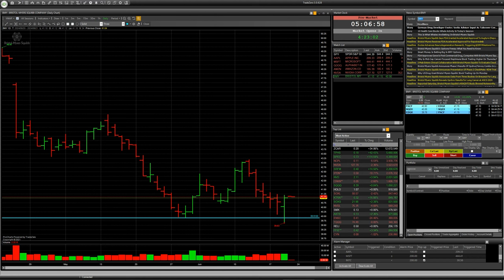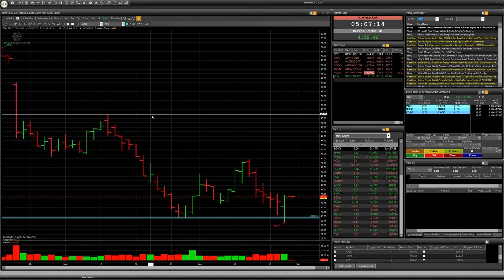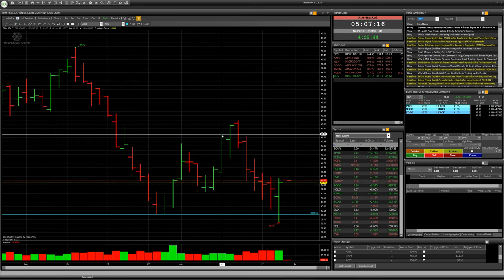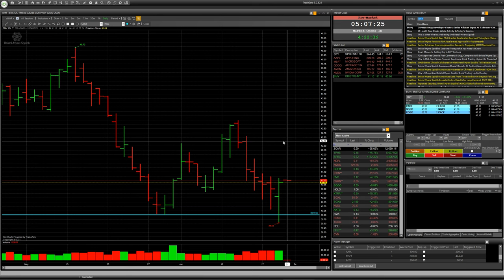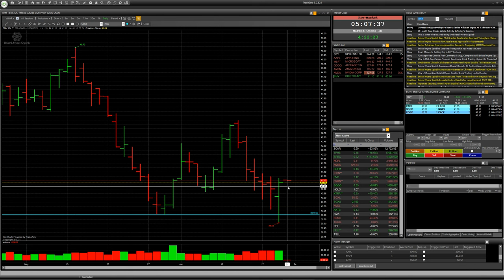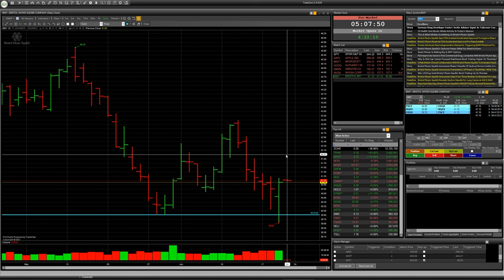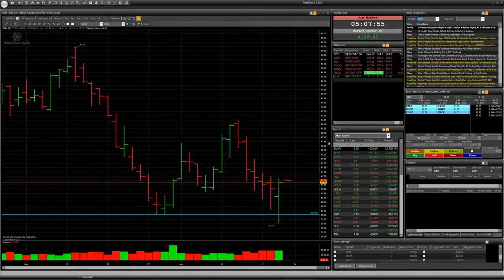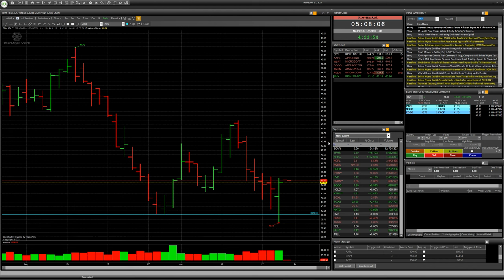Stock BMY: Speculative trade with Risk